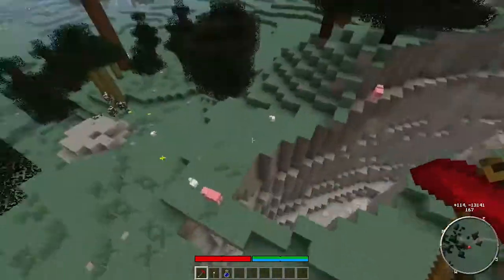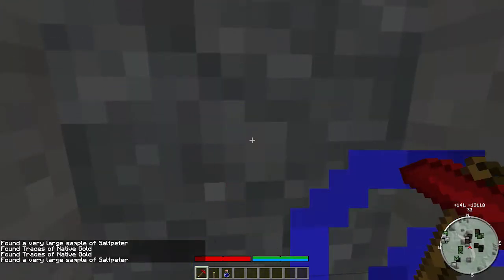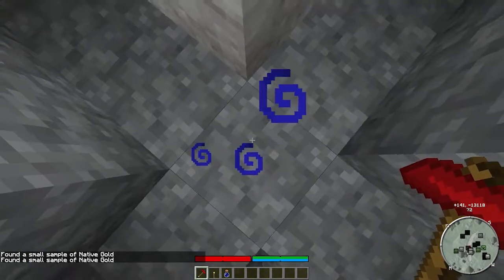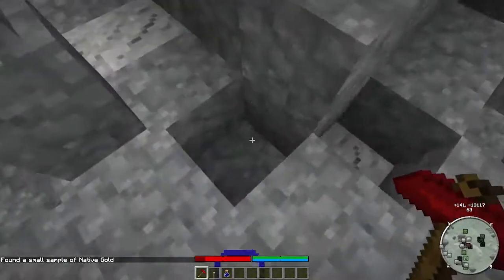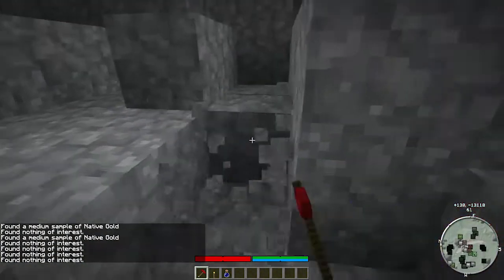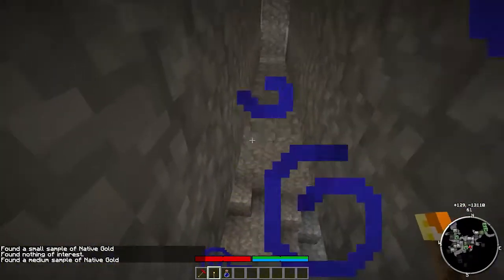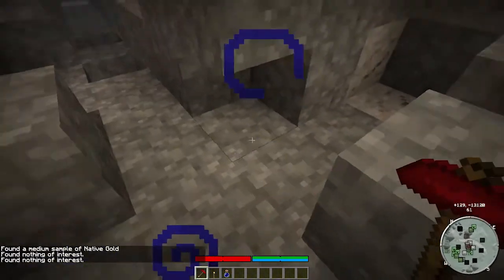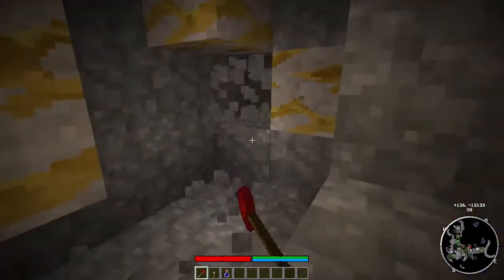TerraFirmaCraft how to use the Prospectors pick tutorial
I wanted to do a tutorial on how to use the prospectors pick since I found it to be the hardest part of TerraFirmaCraft. This is my method of using it and by far not the most efficient method of using it.